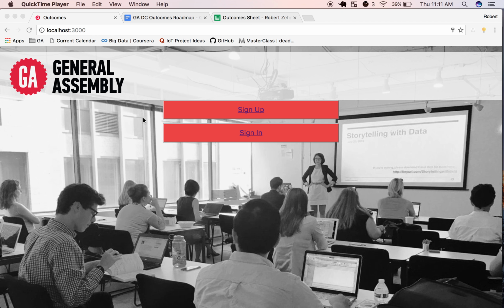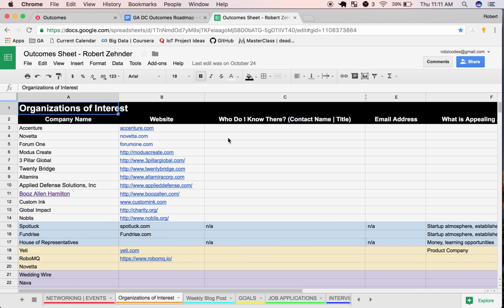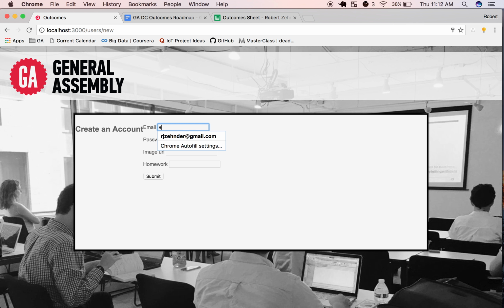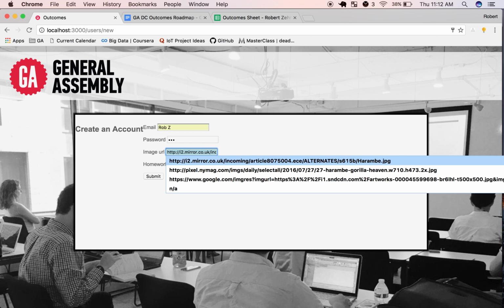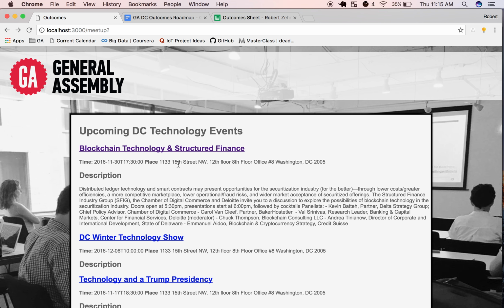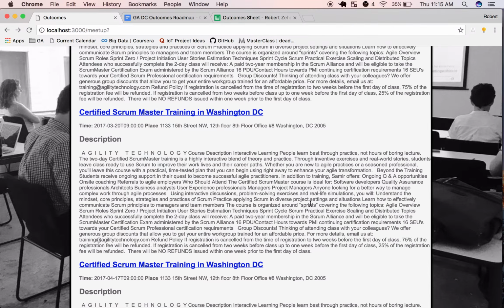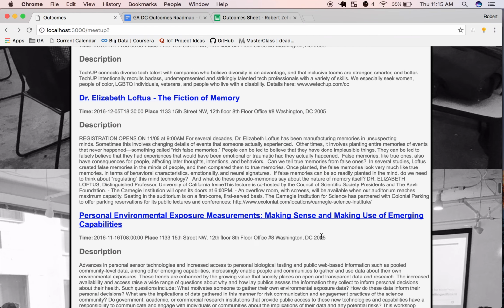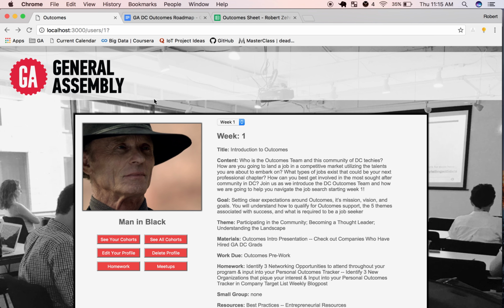Outcomes Site POC - GA Project 2